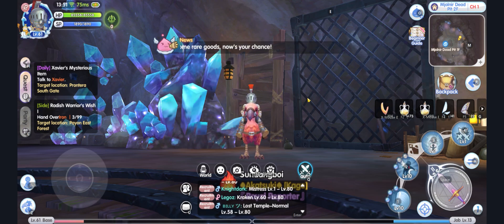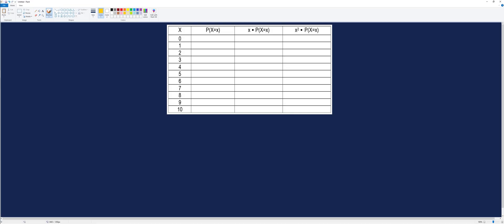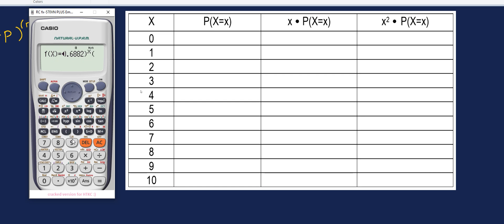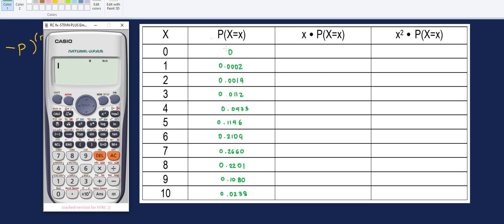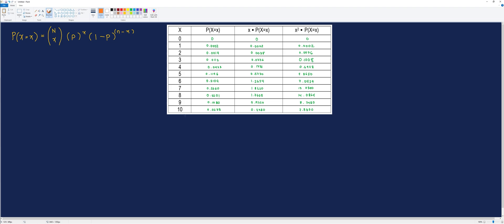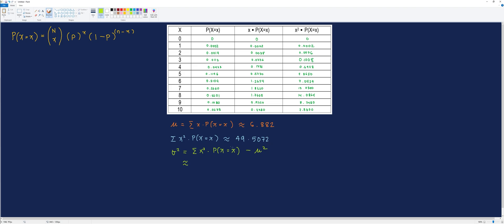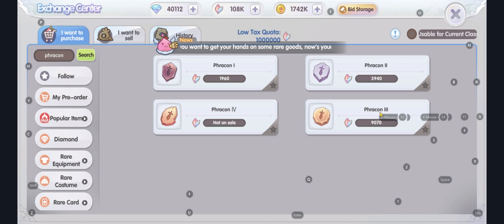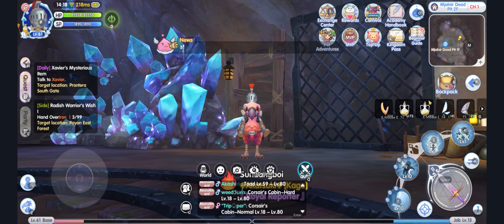Statistics and Probability | Application of Mean and Variance of a Discrete Random Variable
In this video, I will show you how we can apply the concept of mean and variance of a discrete random variable when playing games that involves chances.